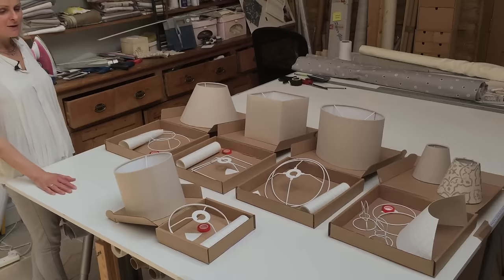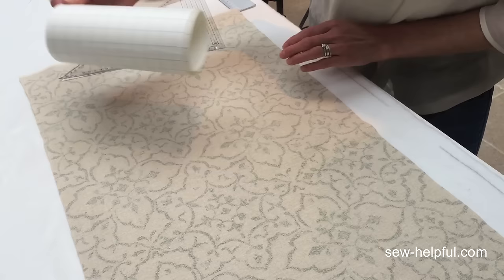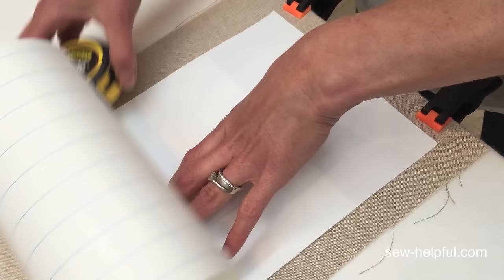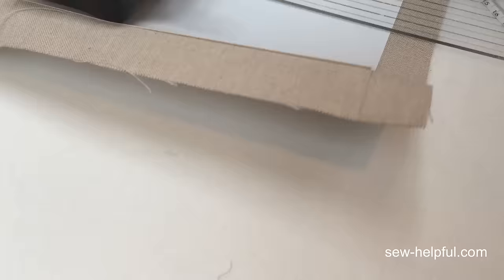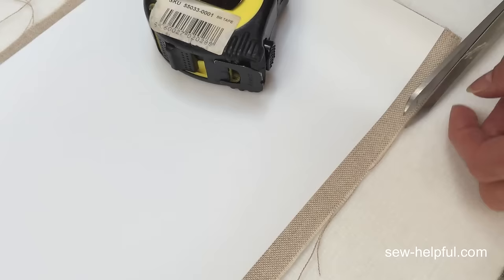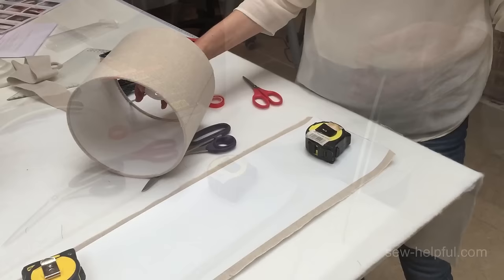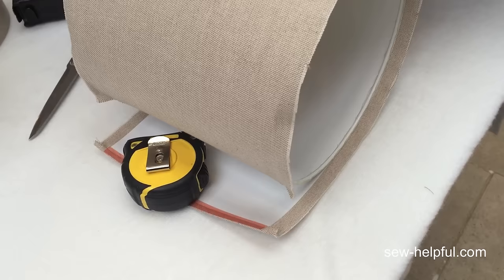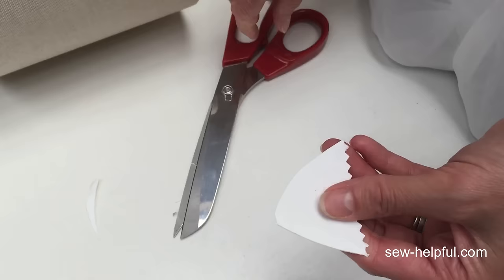How to make a Lampshade from a kit - ProTips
Detailed step by step instructions on how to make a lampshade from a kit. Tips on how to make it better than the kit instructions. Shows you how to avoid some common mistakes and make a great shade. Sew Helpful Tutorial by Cindy Taylor -

This video is broken down into smaller videos with written step by step instructions on our website. ALL FREE

for
How to make a Drum Lampshade
How to make a Square Lampshade
How to make an Oval Lampshade
How to make a Coolie (Cone) Lampshade